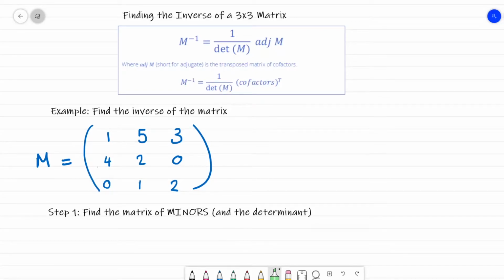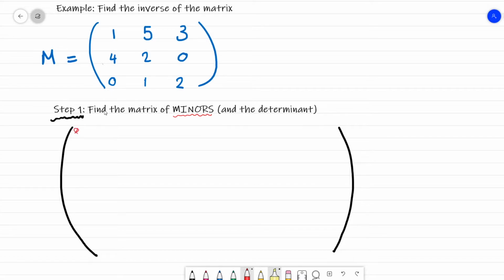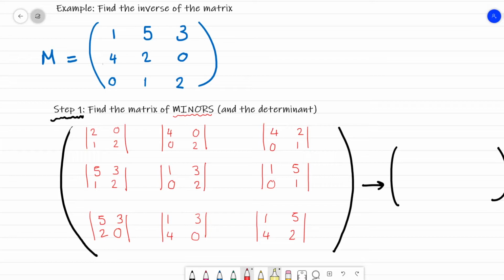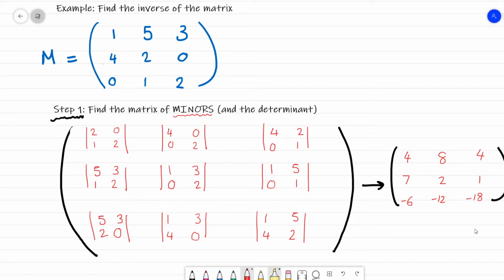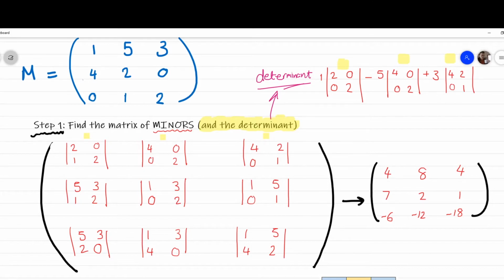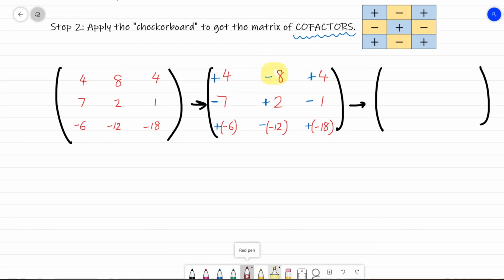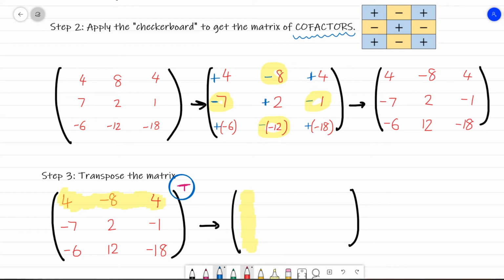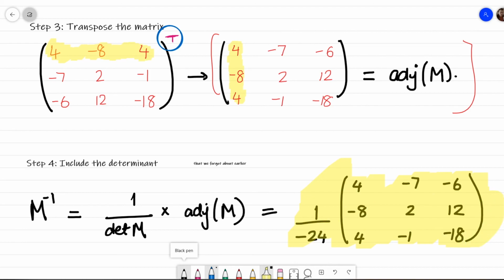3x3 Inverses - Example